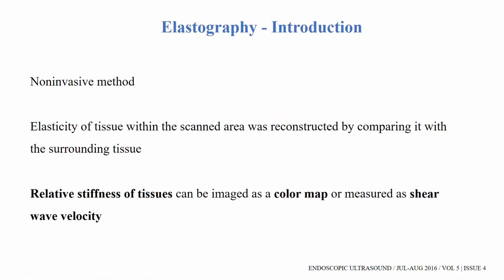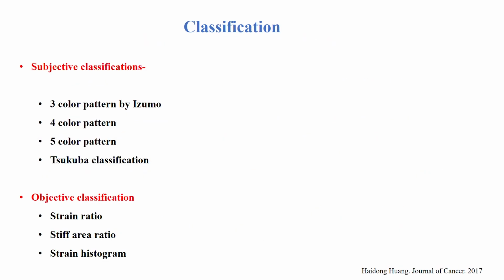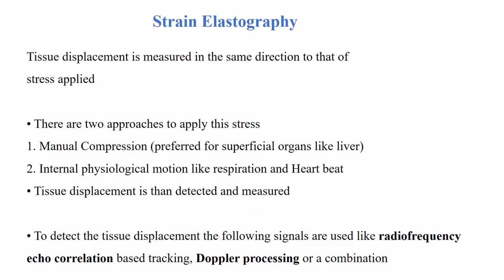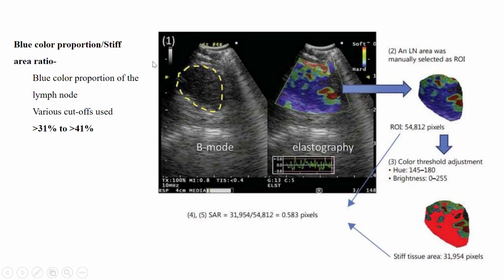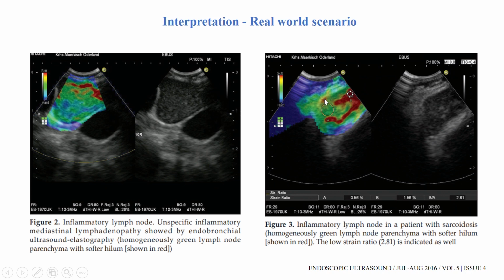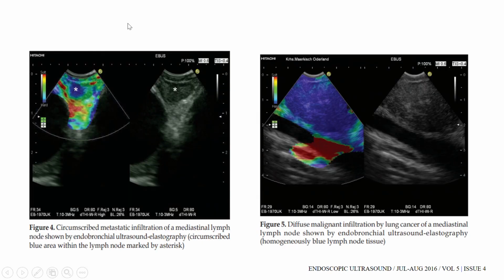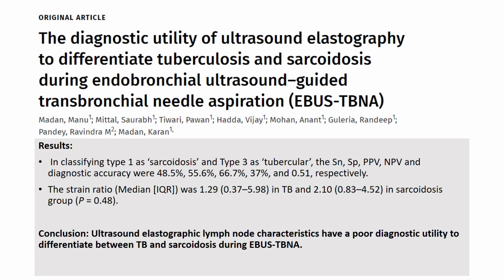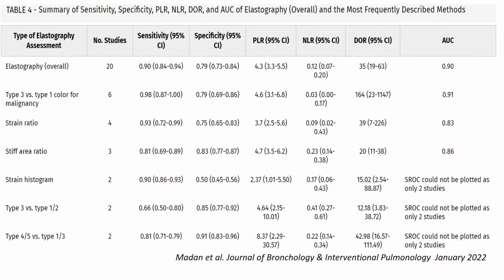EBUS 2023 Speeches | Dr. Viswesvaran Balasubramanian | Yashoda Hospitals Hyderabad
Watch Dr. Viswesvaran Balasubramanian presents an insightful speech.